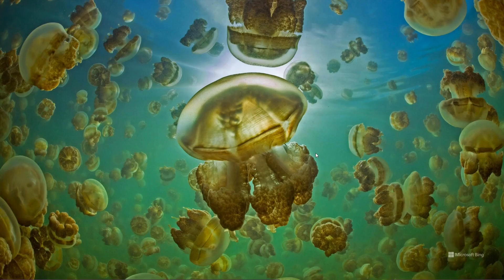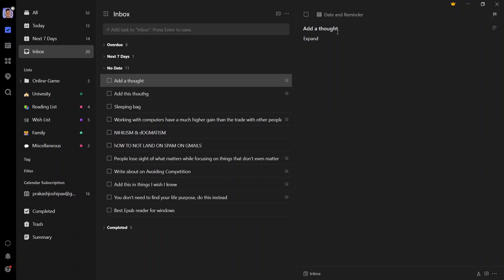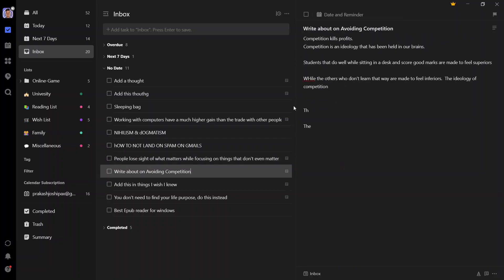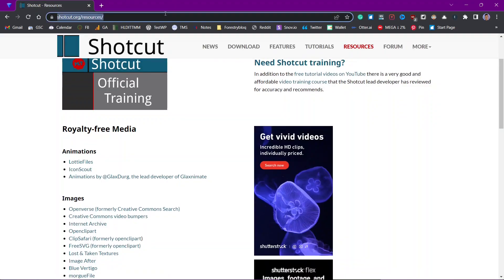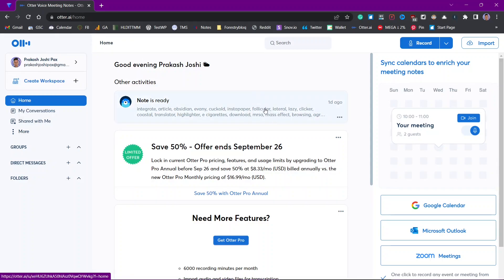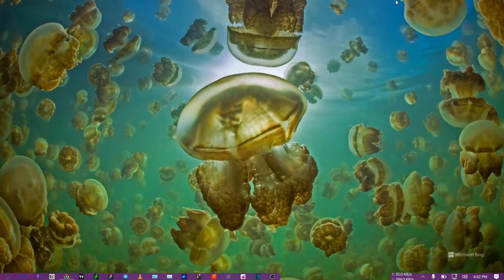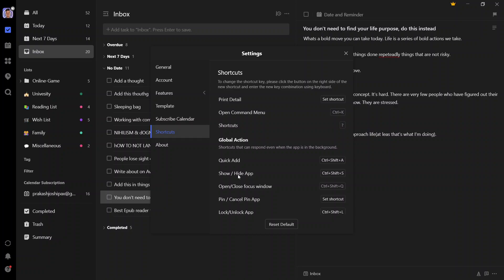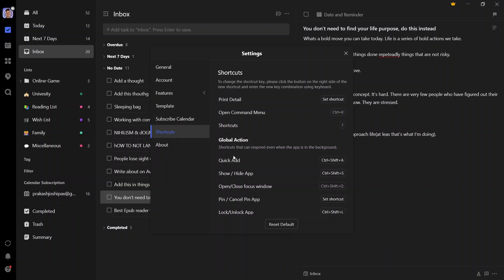How I Take Fleeting Notes in Obsidian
Obsidian is a game-changer when it comes to note-taking. But when it comes to quick note-taking, it doesn't work so well.

In this video, I've shown you how I use ticktick and otter to fleeting notes and process them in obsidian.